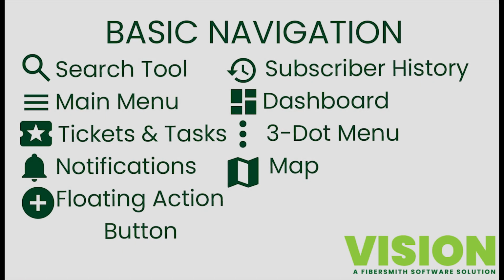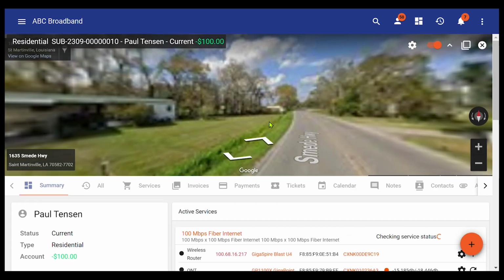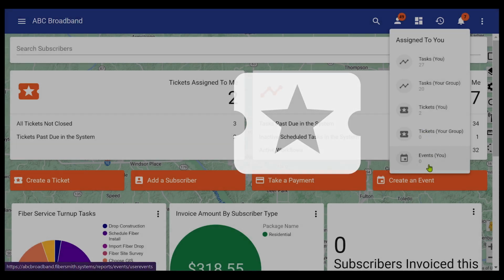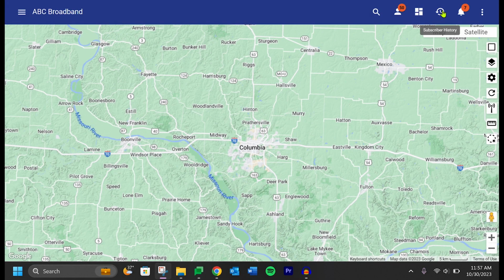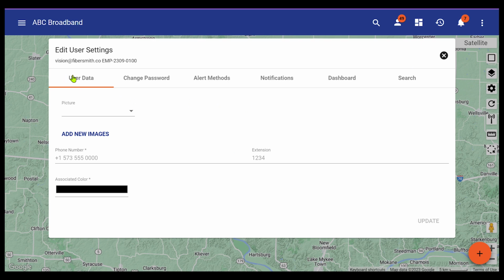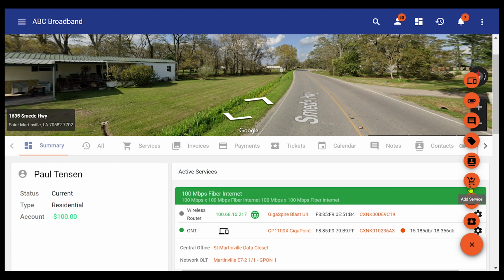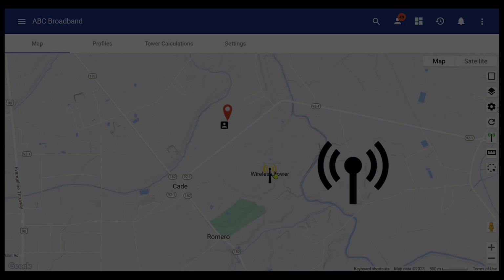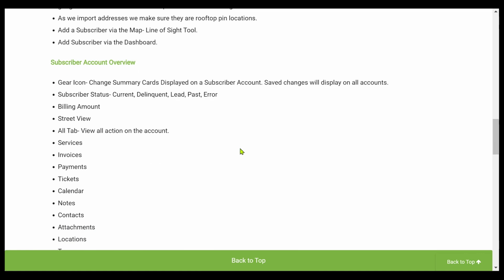Basic Navigation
A video overview of Vision and all the tips and tricks to help you navigate the Software.

Music
Thomas Gresen - Love Rain